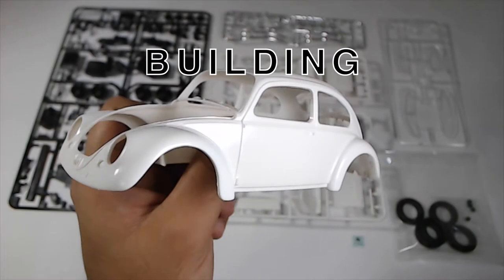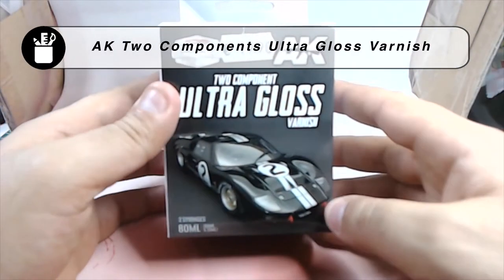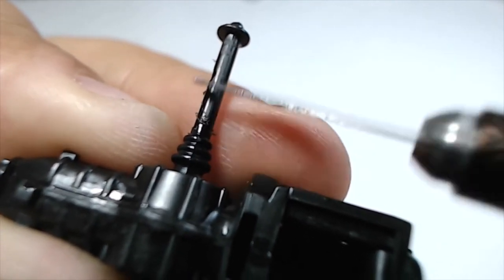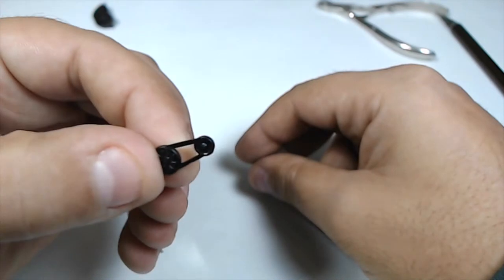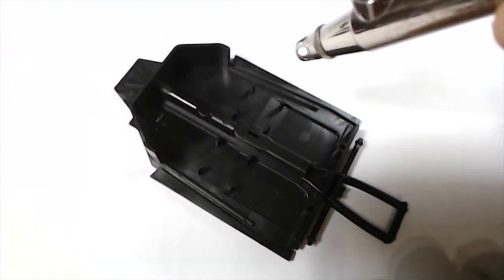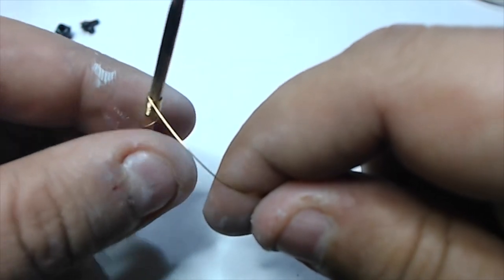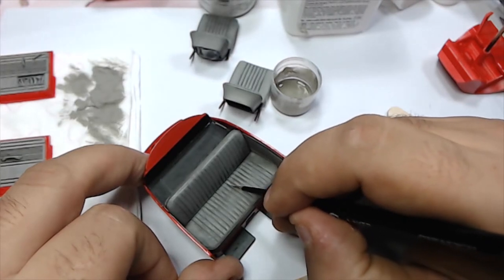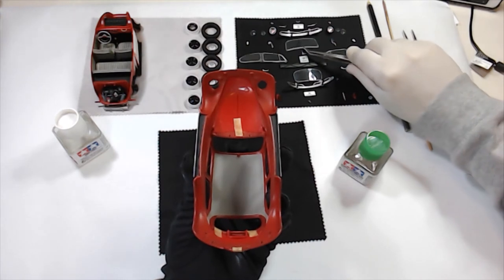Volkswagen 1300 Beetle 1:24 Tamiya | Vintage Car Model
Yes yes yes! Here you have the first 2020 upload with this great Volkswagen Beetle Tamiya Model kits.

Some useful tips

- Planning is important if you want to obtain good results. Review the manual and plan your work.
- Check the colour list you will need, no matter what the brand is. If you can mix colours instead buying new ones do it.
- Using Blu-Tack to fix small part is really helpful. Once they are in desired position glue them.
- Mask with masking tape the parts you don't want to paint. Use same technique to camouflage pattern.
- Once is dried remove carefully the masking tape.
- Use tweezers to deal with small pieces.
- Use wet brush to apply decals to model.

Tools, Material and colours credits

Tools
 Pen
 Cutter
 Pliers
 Tweezers
 Clamps
 Scissors
 Airbrush
 Brushes
 Sand Paper
  Vallejo Sand Sponge - FlexiSander Dual
  MR. Tools Sand Paper Fine Set MR.Hobby
  Tamiya 3000 Sanding Sponge Sheet
 Cotton swab
 Old clothes
 Microfiber Cleaning Cloths
 Microfiber glove
 GSW-363865 Wax Picking pencil
 Mixing pots
 Tooth sticks
 Blu-tack

Materials
 Regular Masking Tape
 Modeling  Masking Tape
  Tamiya- 87177 Masking Tape 2mm
  Tamiya - 87030 Masking Tape 6mm
 Tamiya - Standard Cement
 Tamiya - Extra Thin Cement Glue
 Distilled Water
 Glass Cleaner
 Thinner X-20A - Tamiya
 Airbrush Flow Improver - Vallejo
 Tamiya Polishing Compound Fine
 Tamiya Polishing Compound Finish
 Tamiya Polishing Compound Coarse
 Tamiya Modeling Wax 87036
 Nanoage 9H Ceramic Coating

Vallejo Painting Color List
 Surface primer Grey - 70.601
 Flat Black - 62.020
 Gloss Black - 70.861
 Matt White - 70.951
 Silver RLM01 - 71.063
 Gunmetal - 71.072

Tamiya Painting Color List
 Flat Black - XF1
 Gloss Black - X1
 Flat White - XF2
 Gloss White - X2
 Gloss Orange - X6
 Gloss Red - X7
 Gloss Red - XF7
 Aluminium - XF16
 Semi Gloss Black - X18
 Medium Grey - XF 20
 Clear Orange - X26
 Clear Red - X27
 Desert Yellow - XF59
 Panel Line Accent Color Black

AK
 Two Components Ultra Gloss Varnish AK
 Black Base - Xtreme Metal AK
 Chrome - Xtreme Metal AK

▶ Ask me related tho this or other contents. I will answer! 💪🏼

Welcome to PabloModels! What you will find in this channel is all about being creative, keep up playing even when you're old, maybe building and painting stuff with your hands or handcrafted hobbies and probably one day you can come with me and fly a stunt kite or quad kite. Mainly what you will find here is step by step Model kits building, step by step miniature painting, Lego time lapse building, Lego stop motion stories, quad kite flying sessions, stunt kite flying session, 3d modeling time lapse, and whatever thrills me out, whatever it is I definitely want to share with every one.